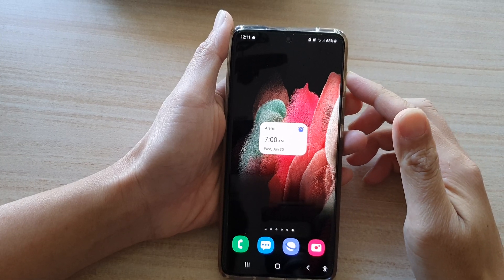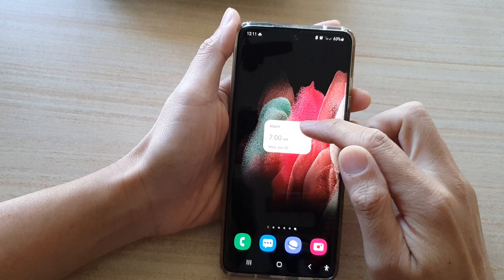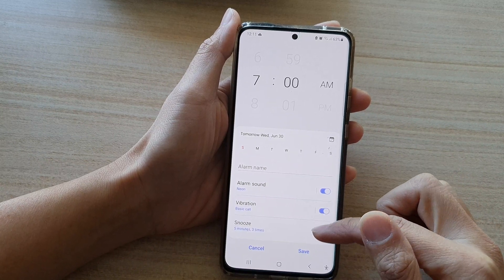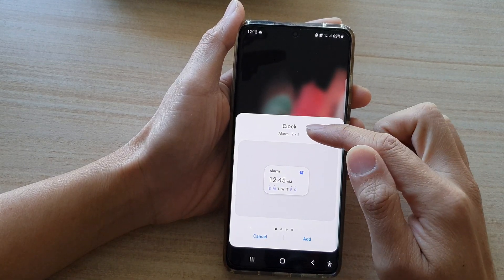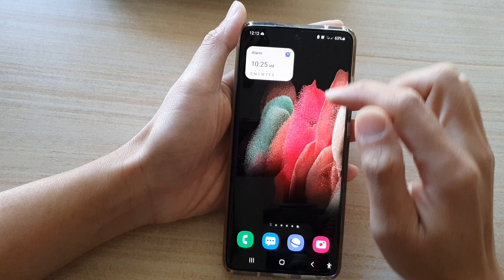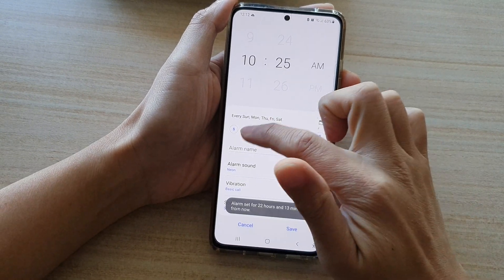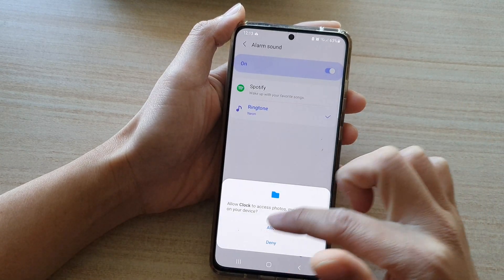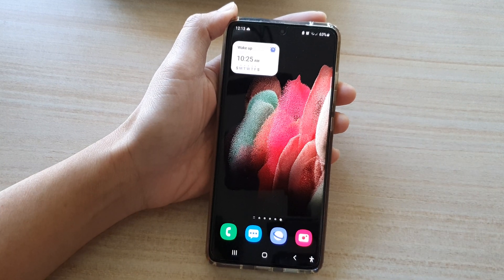Galaxy S21/Ultra/Plus: How to Add an Alarm Widget to the Home Screen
Learn how you can add an alarm widget to the home screen on the Galaxy S21/Ultra/Plus.